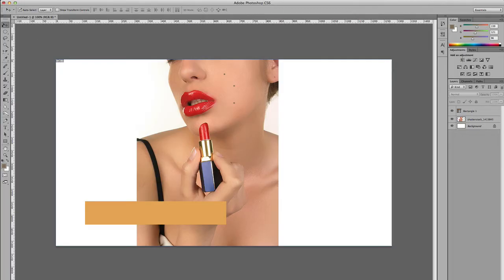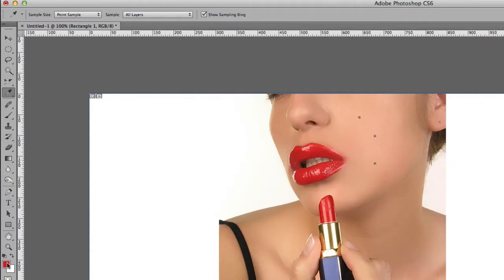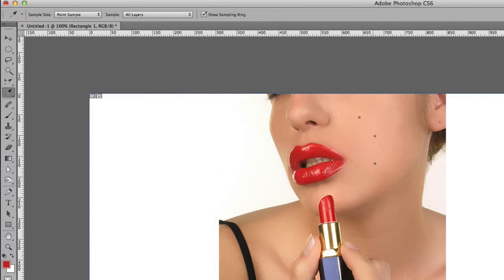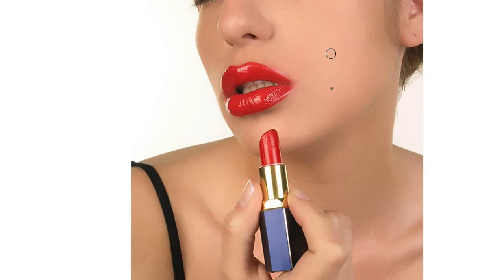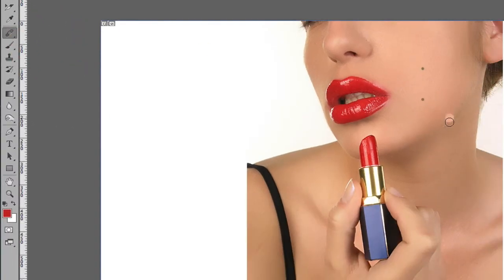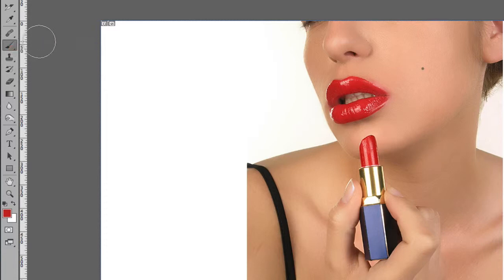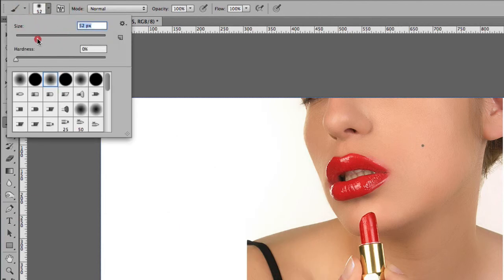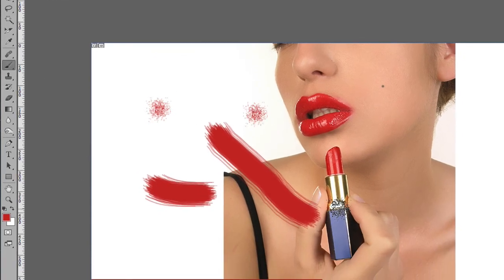FREE Adobe Photoshop CS6 Tutorials - Eye dropper, healing and brush tool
In this video I am going to show you how to use the eye dropper healing and brush tool.

Signup to our mailing list to get updates on our videos